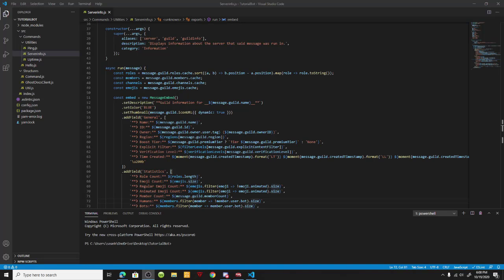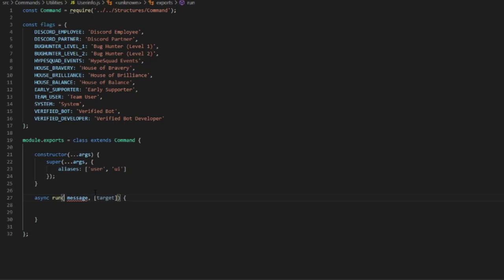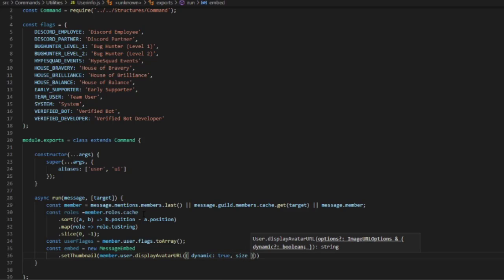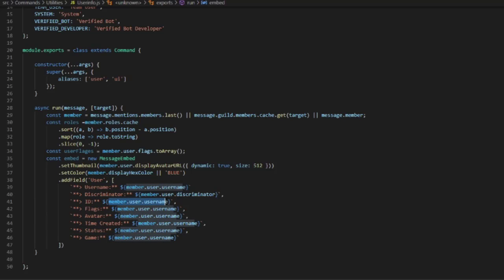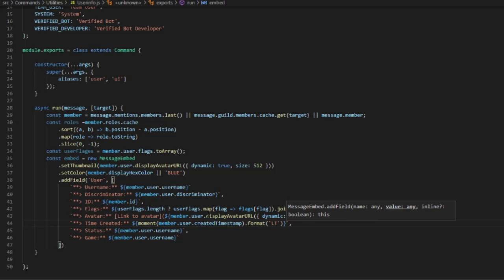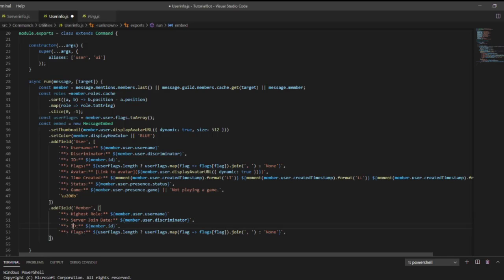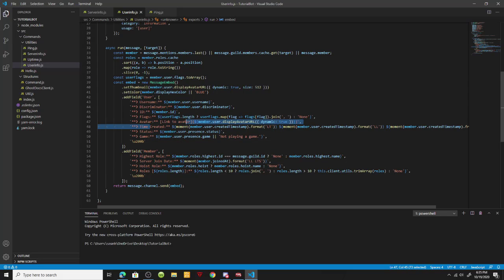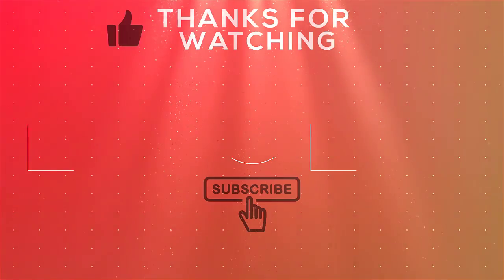Discord.js v12 Bot Tutorial - Userinfo Command (Episode #5) | GHOST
Welcome to another Discord.js version 12 tutorials. We hope you enjoy and continue to watch on :)

The Code:
Want to find the code for references purposes? Check it out on our github linked below. It is advised that YOU SHOULD NOT copy and paste because you WILL NOT learn anything.

Resources Links:

- Greater Than: ❯❯❯❯❯❯❯❯❯❯❯❯❯❯❯❯❯❯❯❯❯❯❯❯❯